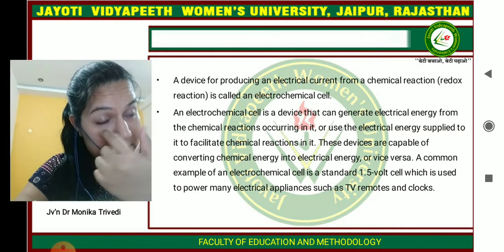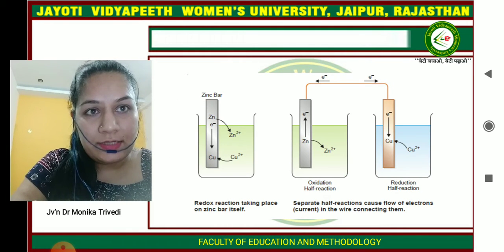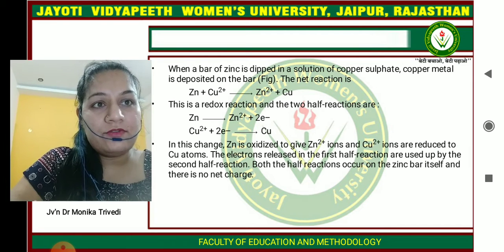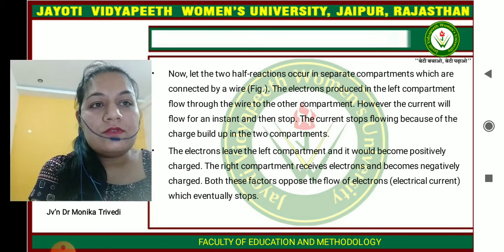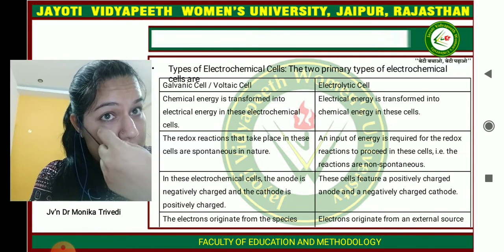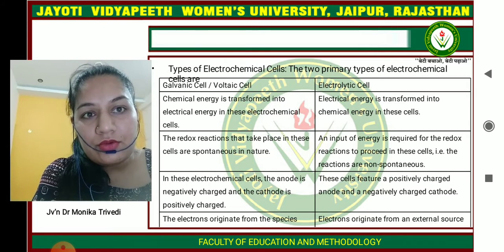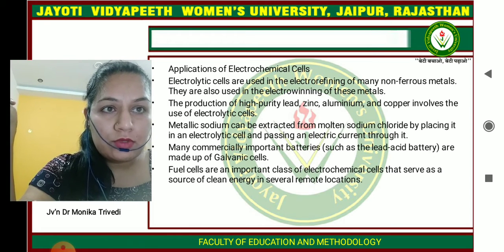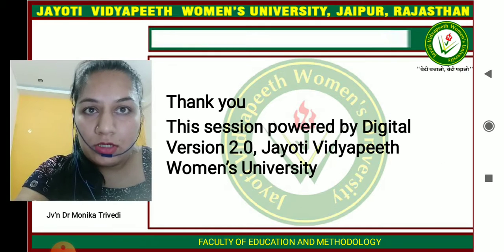Jayoti vidyapeeth-Electrochemical cells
Jayoti vidyapeeth-JVn Dr Monika Trivedi, Electrochemistry Photochemistry spectroscopy and macromolecules, Electrochemical cells, B.SC B.ED PCM&ZBC VIII SEM